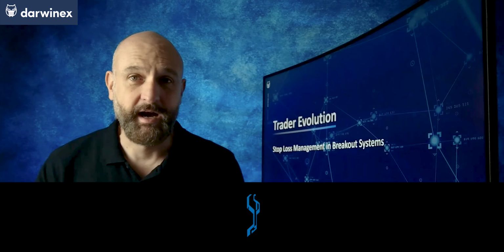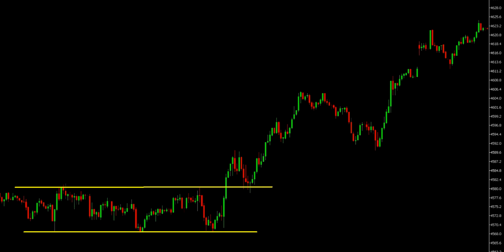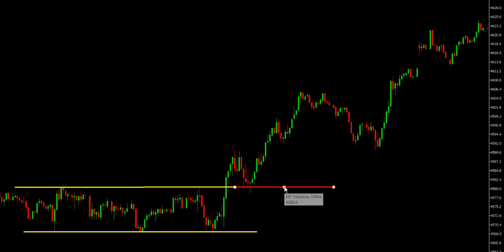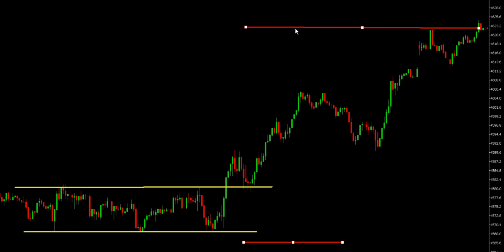Stop Loss Strategies for Breakout Trading Systems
A best-practice stop loss methodology is explored for breakout trading strategies.  Stop-loss levels should be based on logic and be specific to the price action of breakout patterns paying particular attention to support and resistance levels.

Video Contents:
00:00 Stop losses for breakout strategies
00:14 Why Darwinex?
01:08 Stop losses based on price action
02:21 Setting a stop loss for a breakout
03:28 Matching stop loss to profit target
06:03 Stop losses for longer-term trades
07:28 Summary and next episode